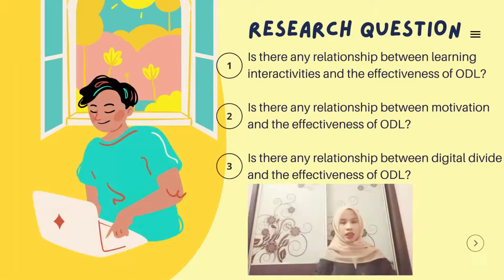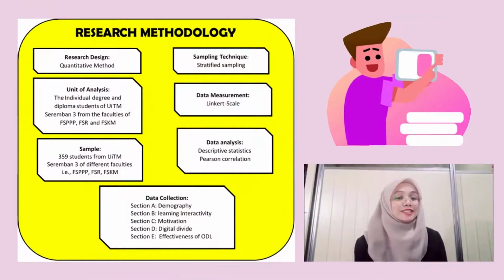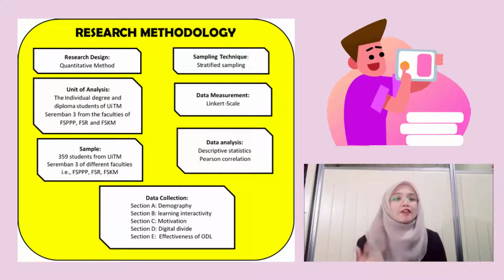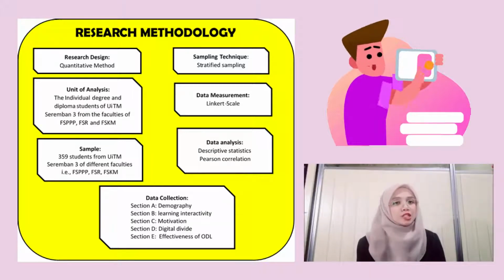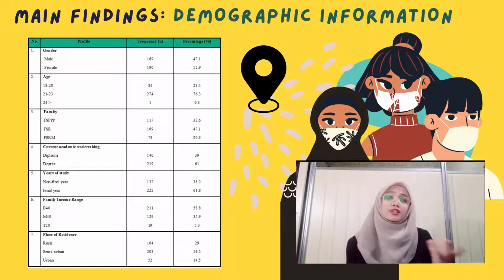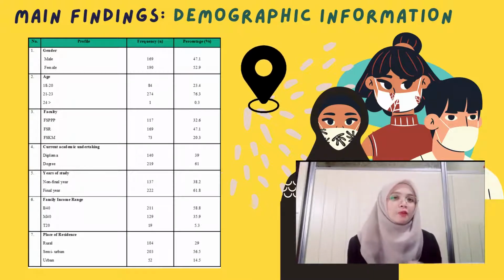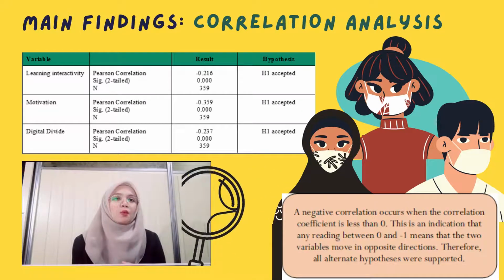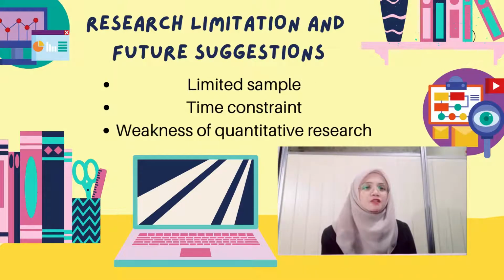ROOM 9 | GROUP 96 | NUR WAHIDA & NUR FATIN NABILA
NUR WAHIDA BINTI MOHAMMAD SAID
NUR FATIN NABILA BINTI ABU BAKAR SIDEK